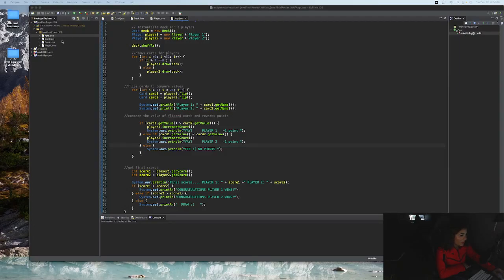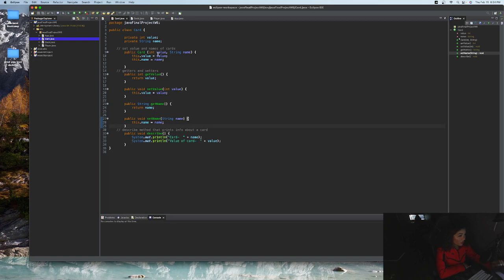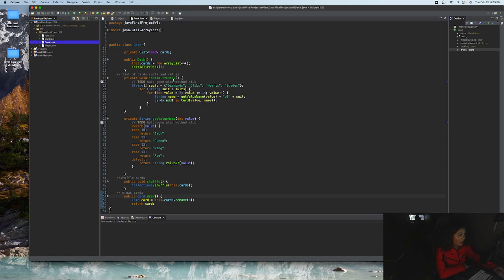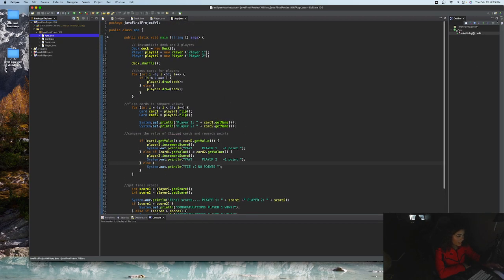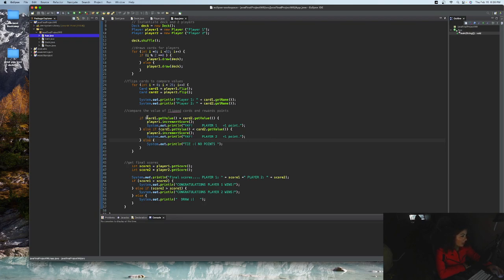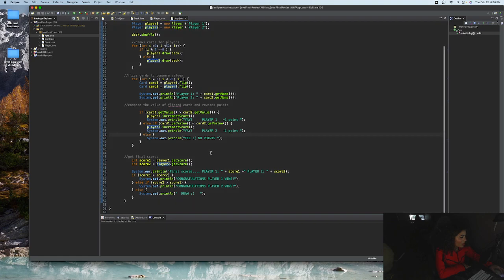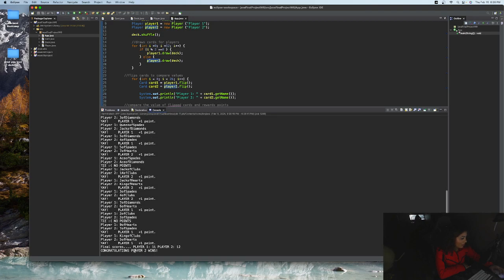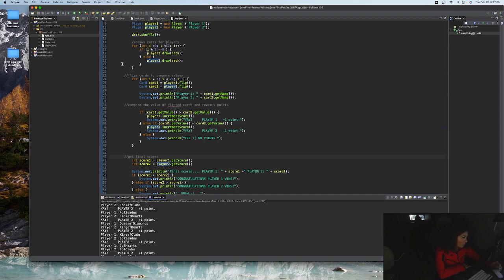Creating a card game of war on java